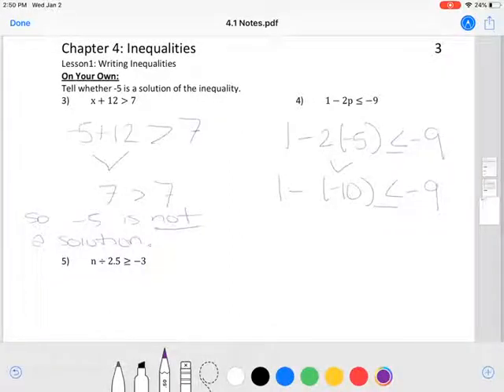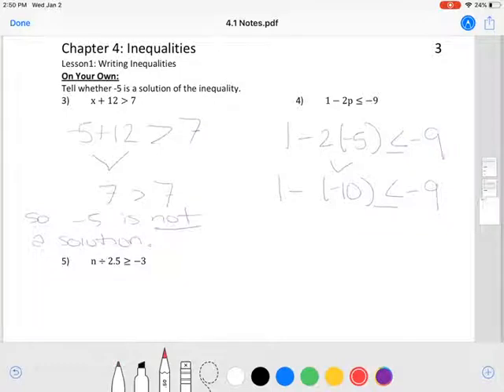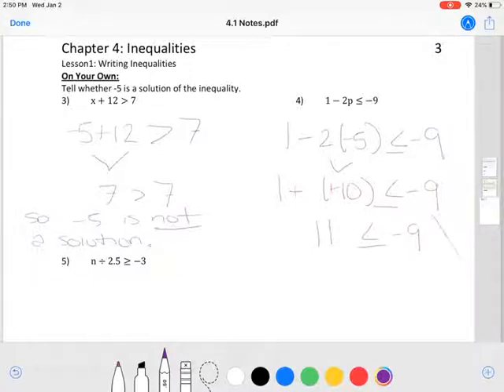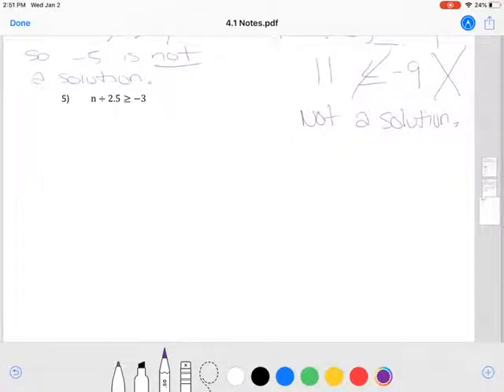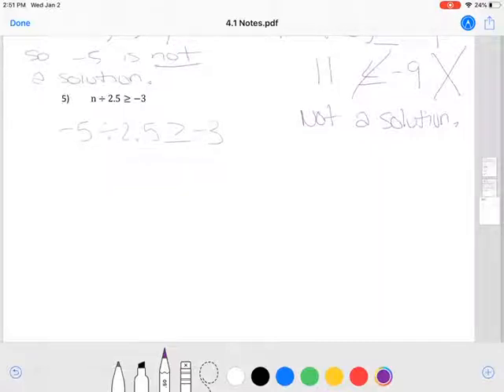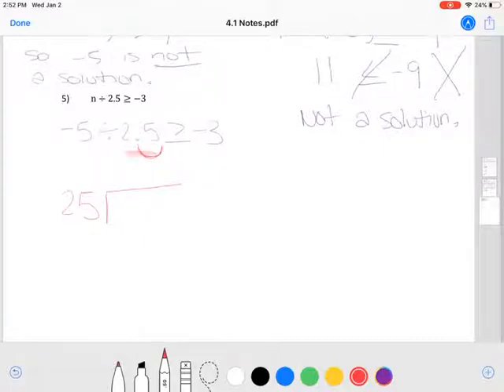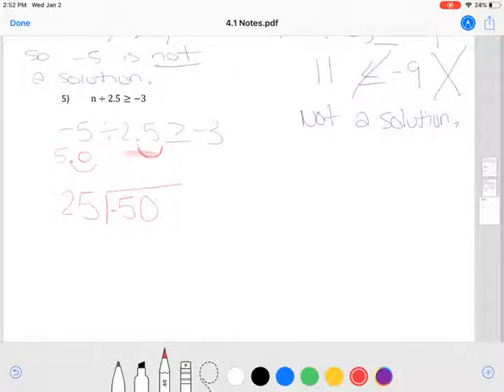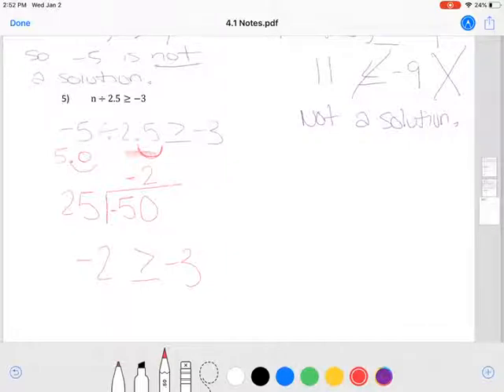Chapter 4 Lesson 1 Part 3.2